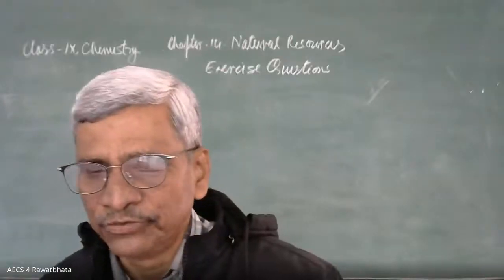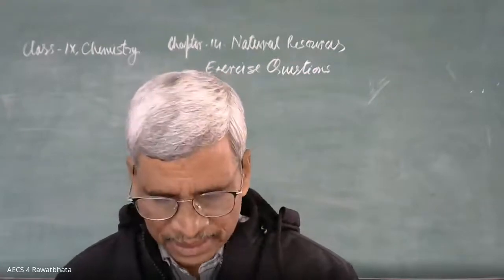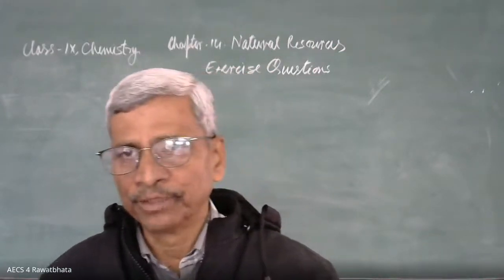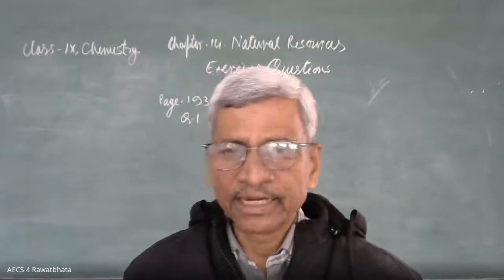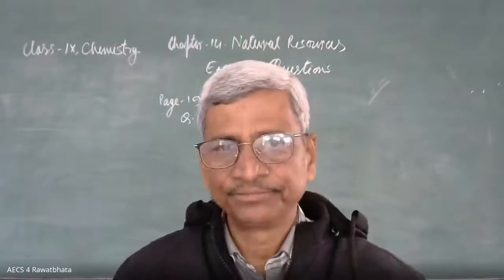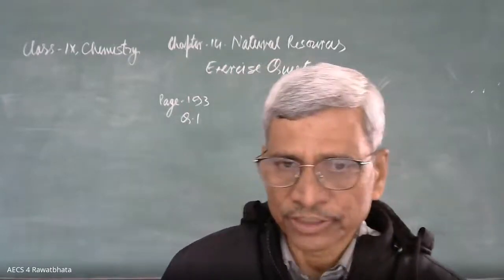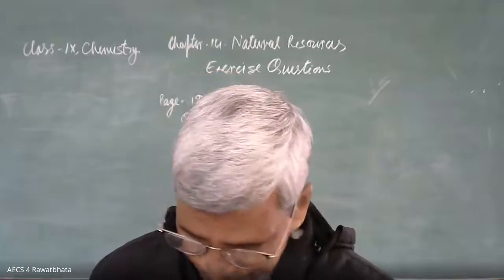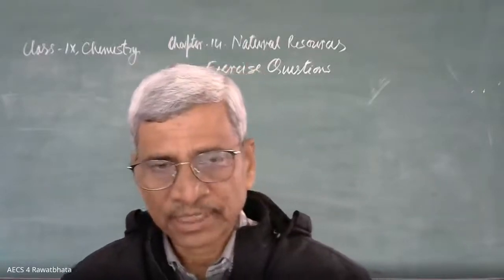Class IX Science (Chem) L.14 Natural Resources